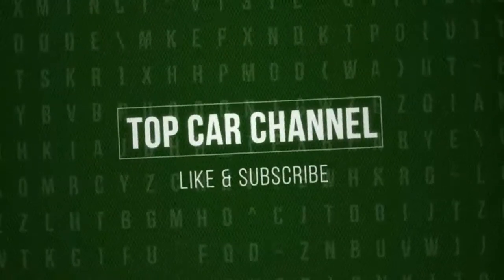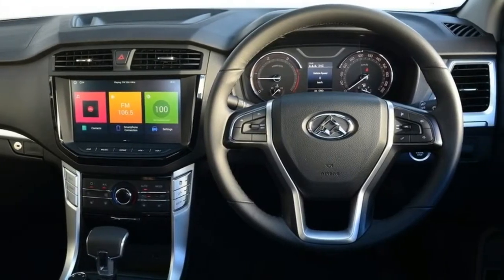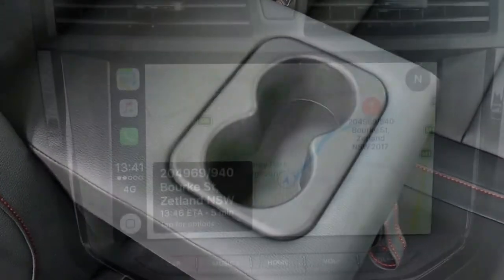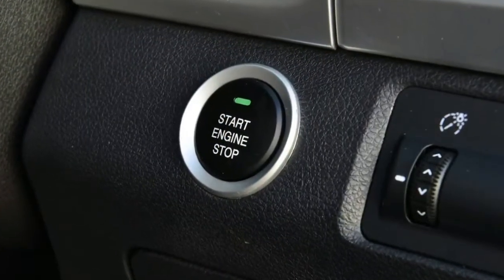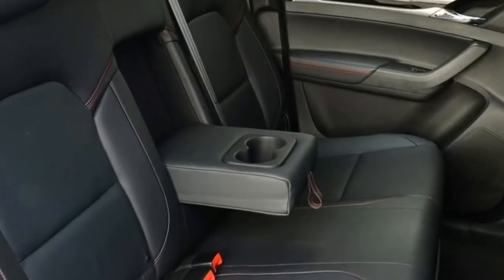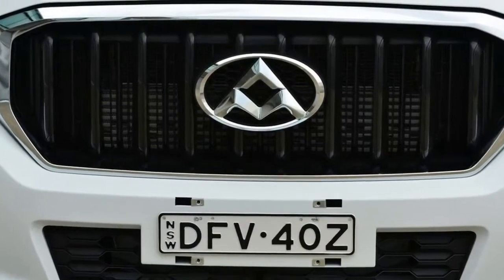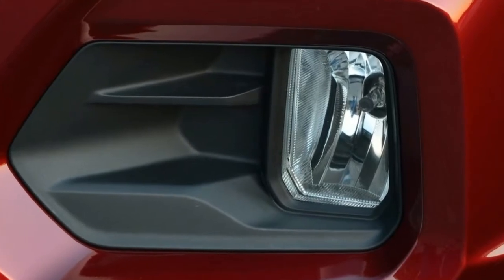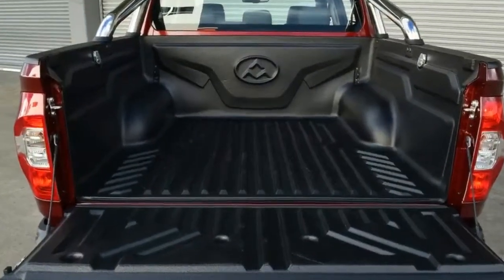LDV T60 - NEW 2018 LDV T60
While Australia is waiting patiently for the arrival of the Mercedes-Benz X-Class, ostensibly the first ‘luxury’ dual-cab ute onto our shores, another entrant in the booming ute segment, albeit one with more working class credentials, has arrived, and with little fanfare. Or as much flash.

The LDV T60 is the first dual-cab ute from Chinese carmaker SAIC (Shanghai Automotive and Industrial Corporation) and it has launched in Australia hoping to lure buyers away from the traditional powerhouse workhorses from Toyota, Ford, Mitsubishi et al.